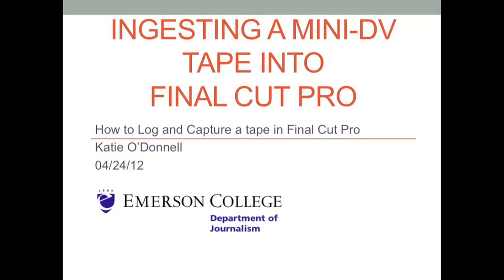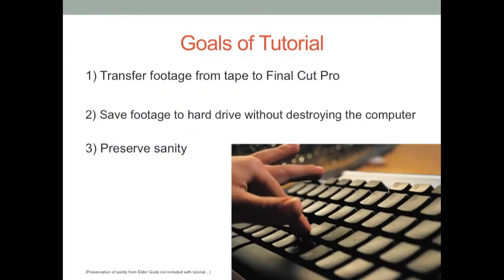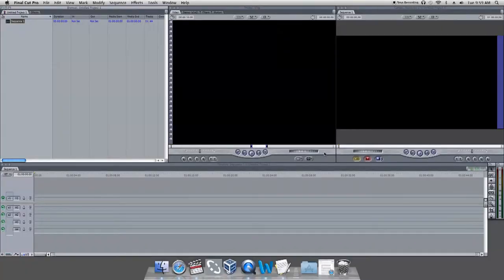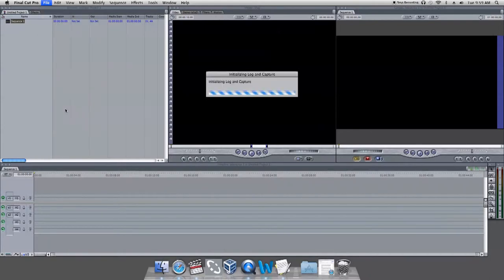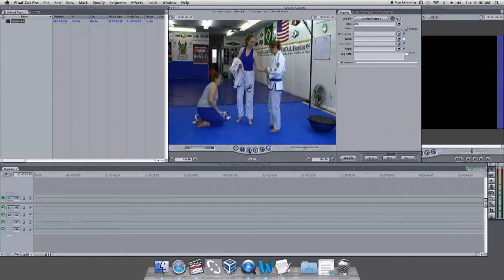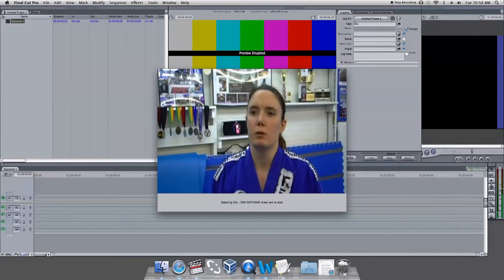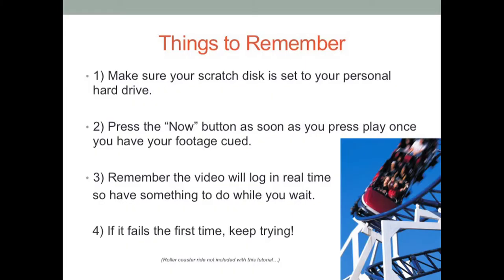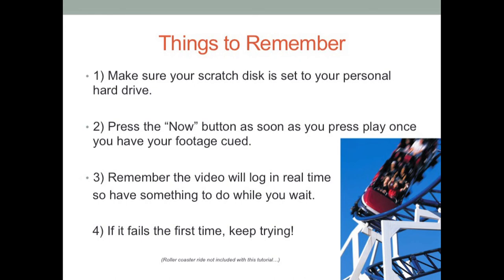How to Ingest a Mini-Dv Tape Using Final Cut Pro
A tutorial to show you how to take your footage from a mini-dv tape to a digital format.